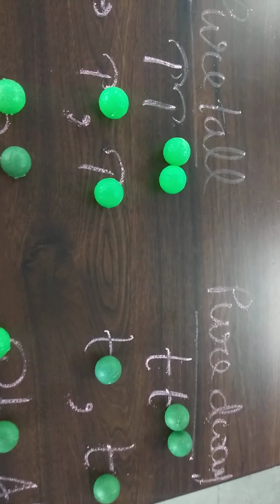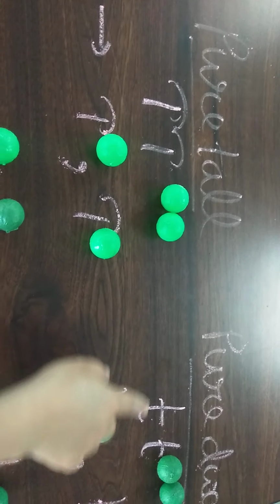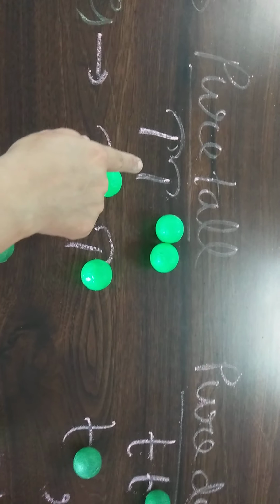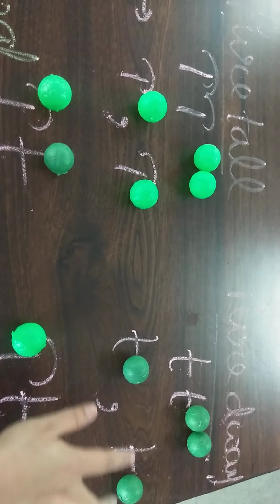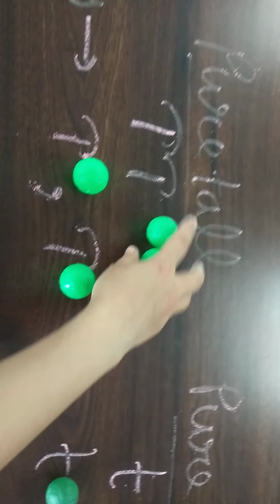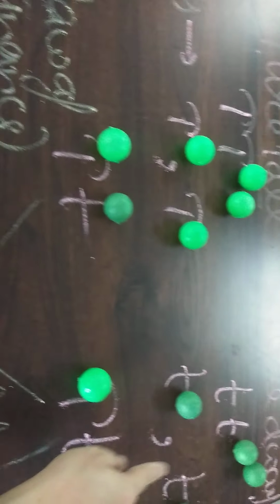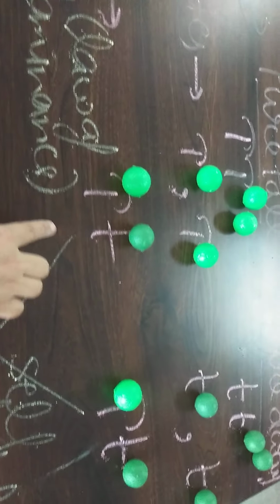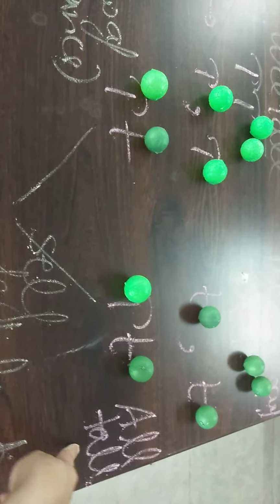B.Sc. III zoology practical demonstration of law of segregation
demonstration of law of segregation